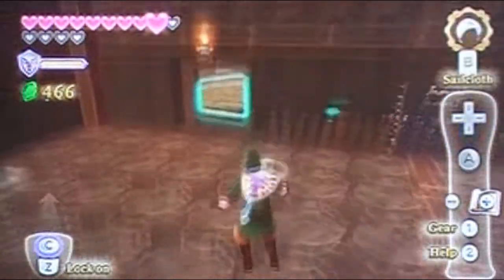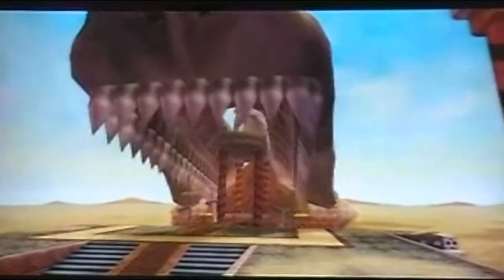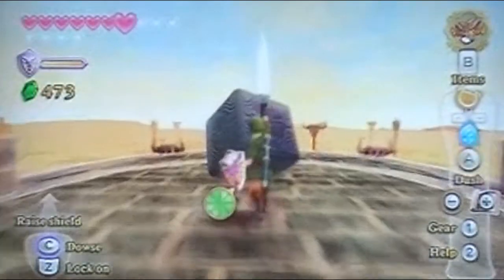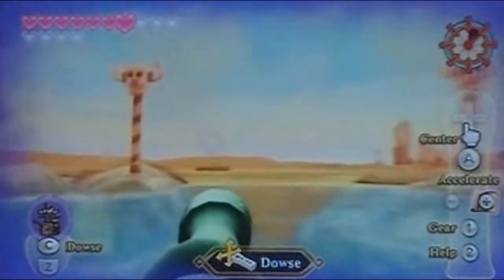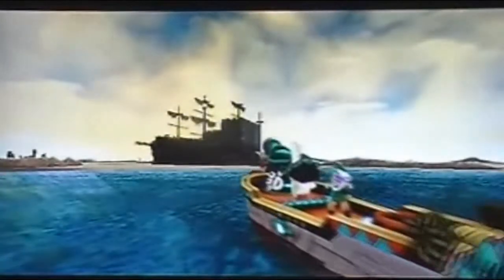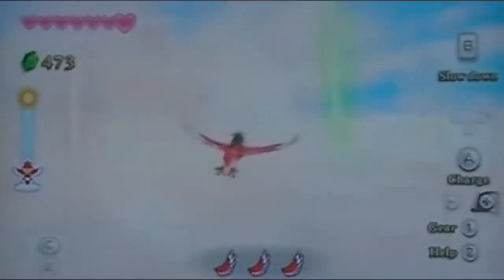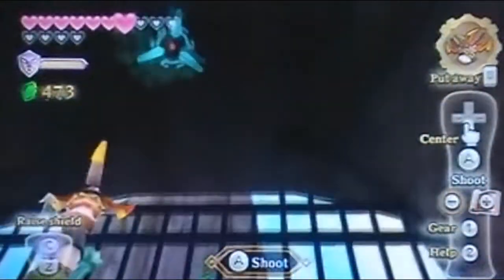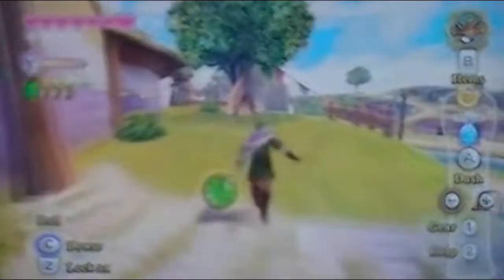Let's Play Skyward Sword #39 The Search Is On!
In this episode we continue to search for the Sandship. Can we find it? Watch and find out.

No offensive comments please and have a good day. ^~^